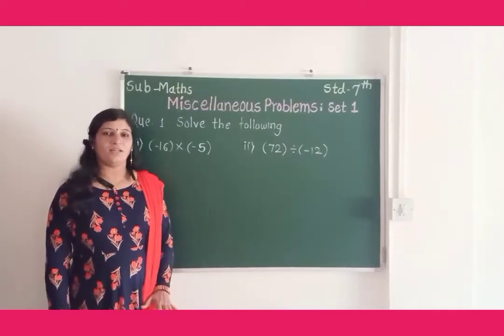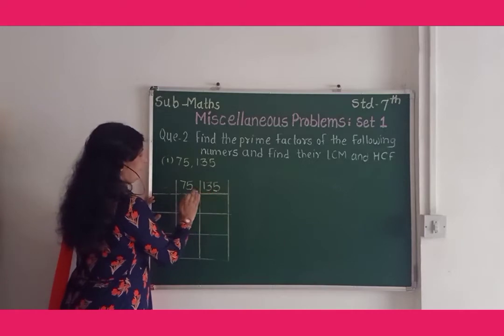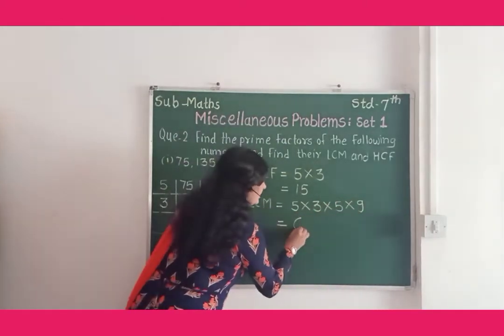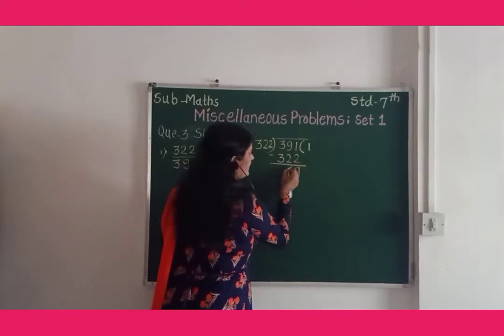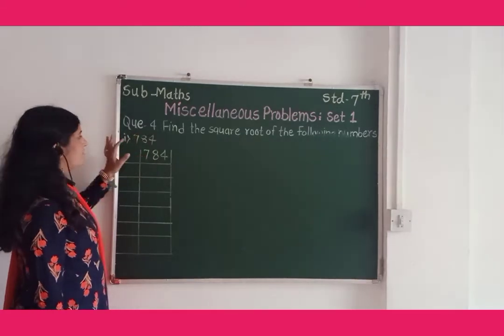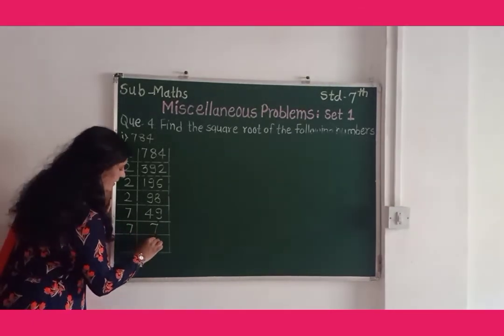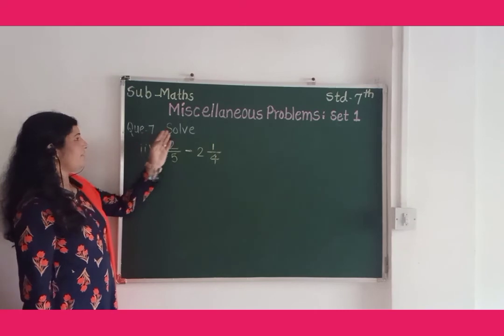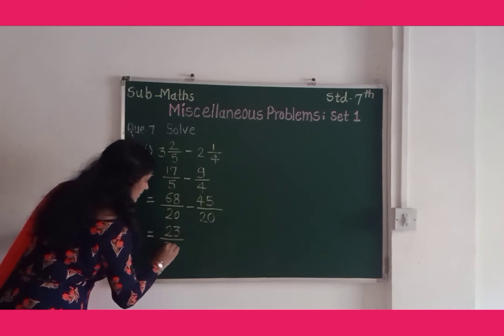Std - 7th, Sub - Maths, Miscellaneous Problems: Set 1, Que.no. 1 to 7, Page no. 61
video made by Swati Chougale